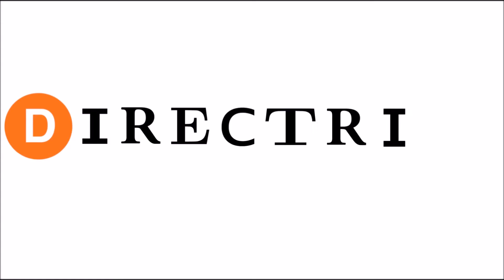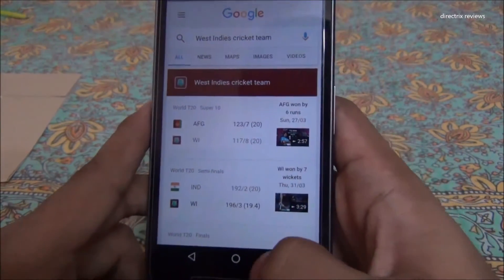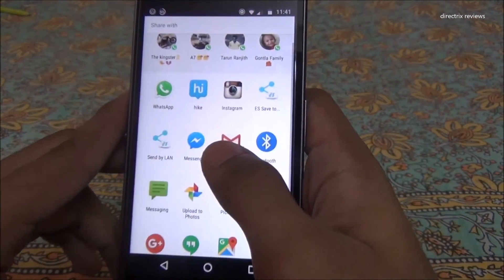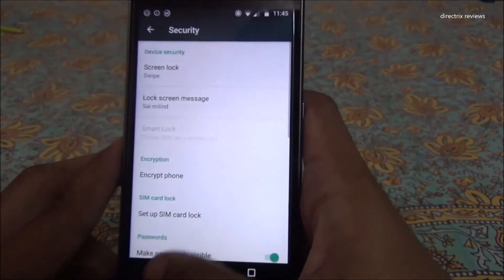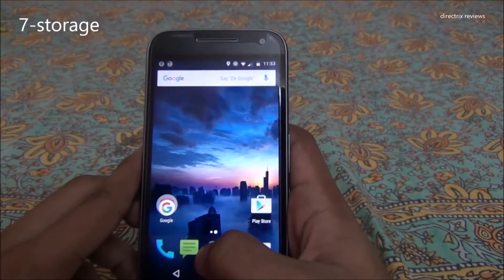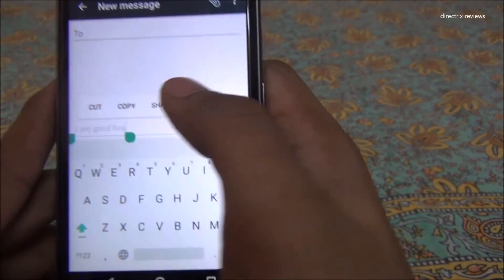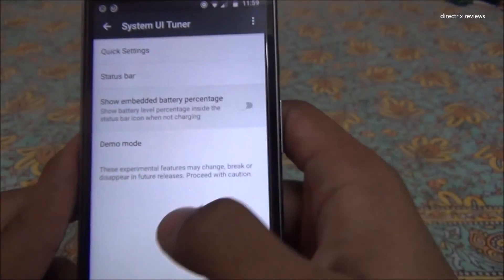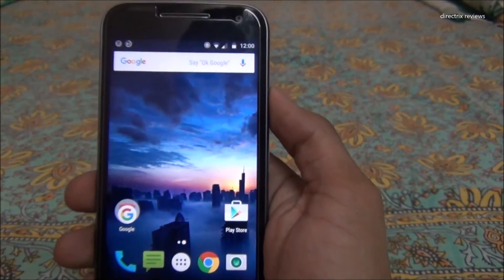10 awesome features of Android Marshmallow!!!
hey guys !this video is about 10 awesome features that changed in Android Marshmallow
MAILCHI:)